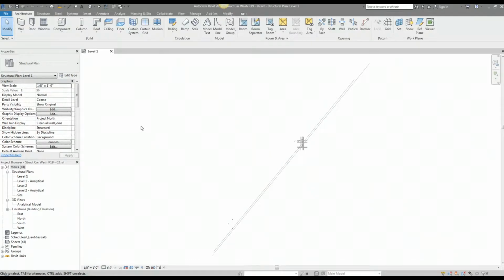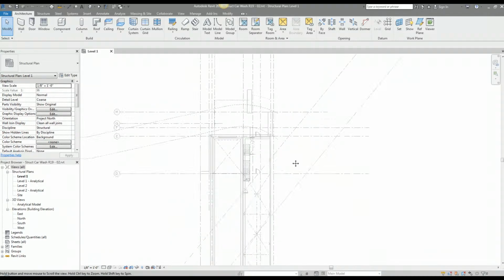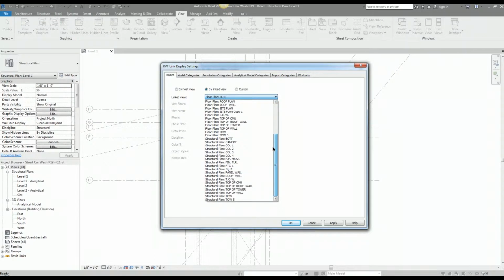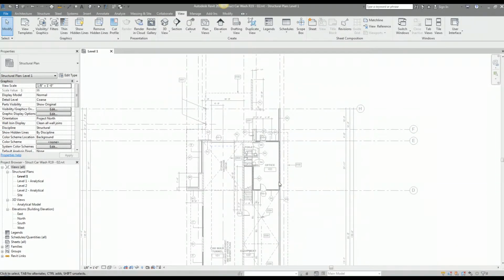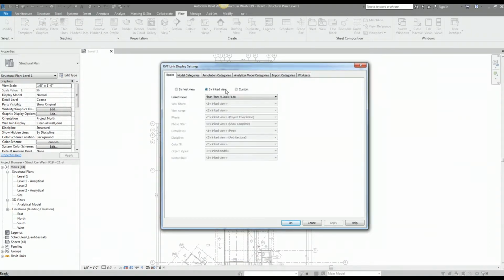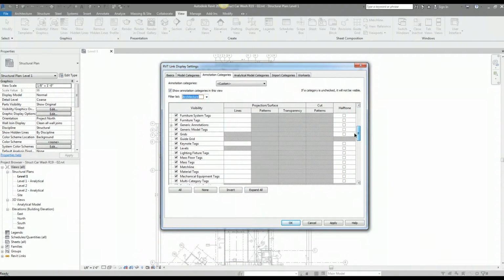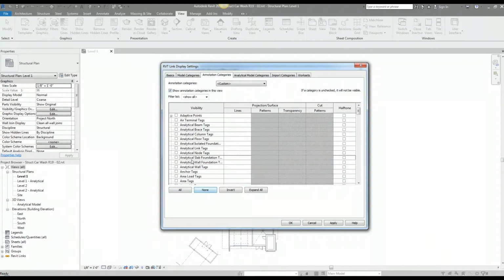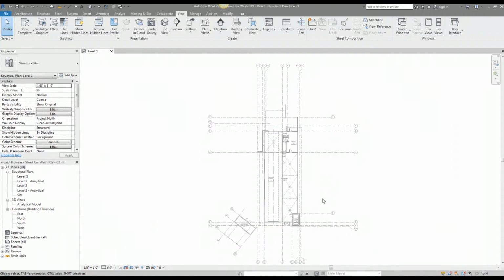Revit Structure Tutorial - Custom Visibility Graphics on a Linked Architectural Model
In this video, I customize the visibility graphics of a linked Architectural Revit model view.

After I have linked a Revit model into a structural Revit file, the graphics from the linked Revit model need to be adjusted for a specific view. The linked Revit model should have some views already established, such as a floor plan, that can be used as a background for a structural plan view. However, the graphics that are displayed on the linked floor plan view, like wall tags, keynotes, and dimensions might be unnecessary graphical elements in a structural view. I customize the visibility graphics on the linked Revit model view to work with whatever view I am working on.

This is the third video in a series of videos that shows how I set up a structural Revit project.